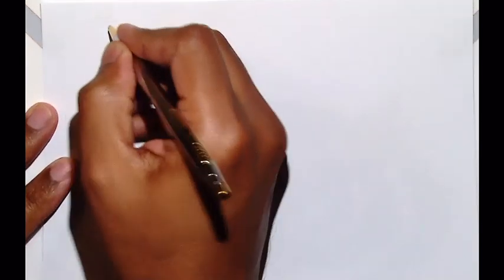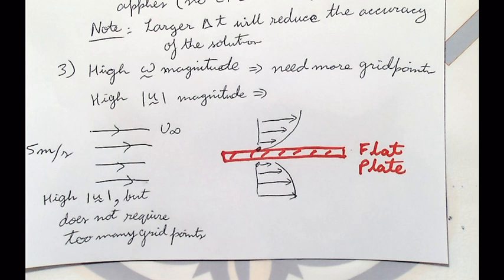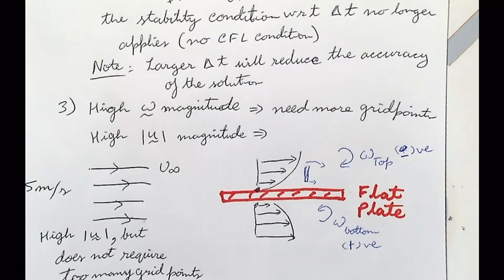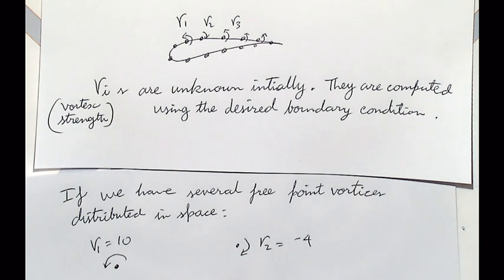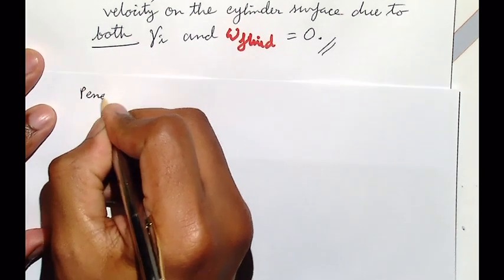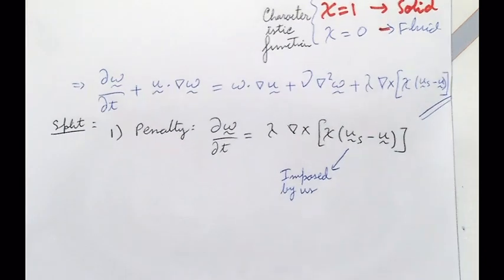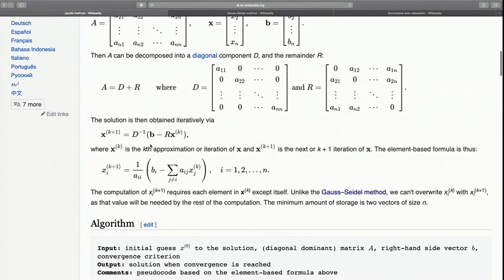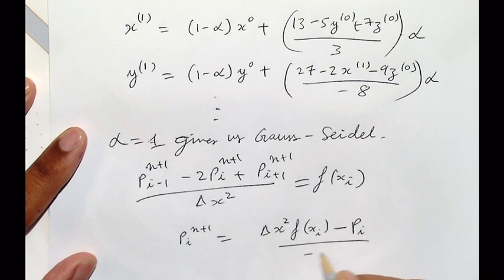Computational Fluid Dynamics Lecture 18: FAU CFD Mar 14 2019